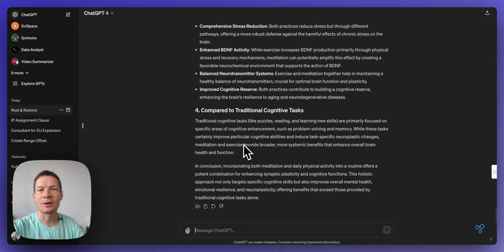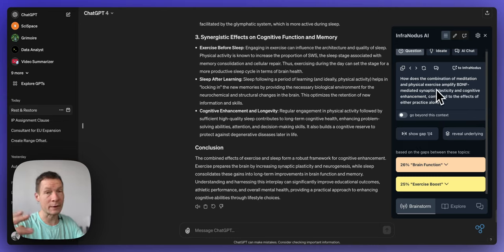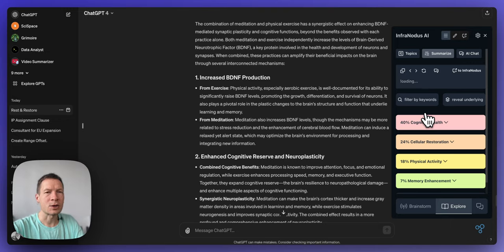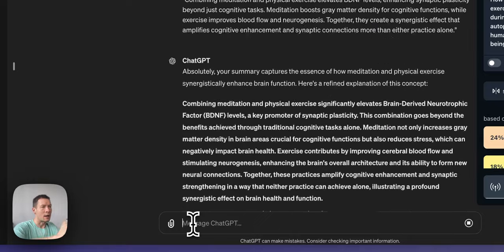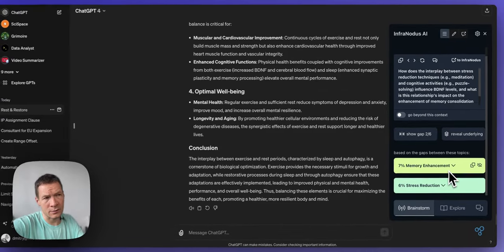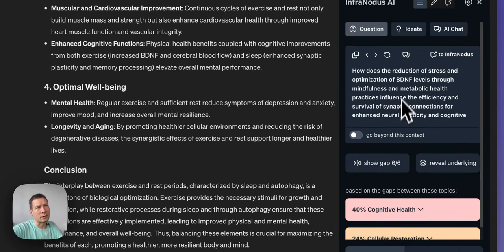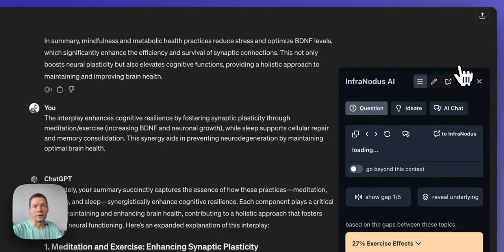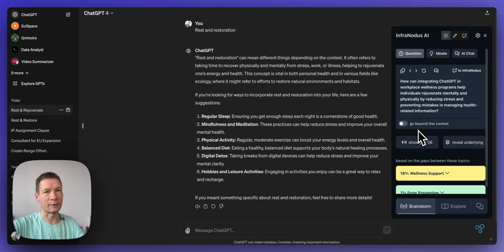ChatGPT Prompt Generator | InfraNodus AI Browser Extension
— this InfraNodus extension will analyze the underlying structure of your ChatGPT conversations, identify the blind spots, and generate questions that bridge the gaps between the ideas. You can then add these questions into your Chat GPT to prompt the AI towards a more interesting topic, avoiding generic verbose answers.

Timestamps:
0:00 Generating prompts using InfraNodus AI browser extension
0:36 How it works: identifying the blind spots between ideas
1:07 Bridging the blind spots with a question
1:56 Generating answers to questions
2:37 Better than summarisation (although you can also do that)
4:59 Regenerating the gaps for more questions
8:11 Sending your prompts to the built-in AI
9:35 Try it out on
9:51 The science behind the approach: knowledge graphs
10:35 Starting from scratch: a new conversation

to use the extension!